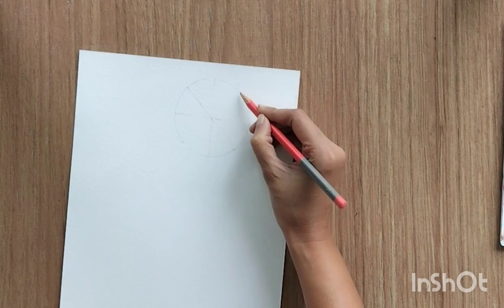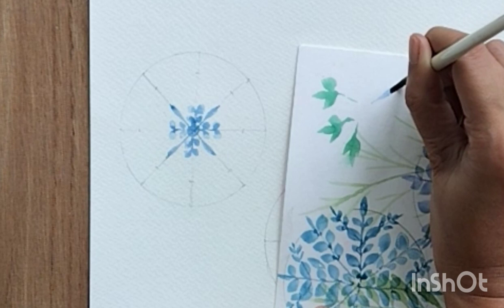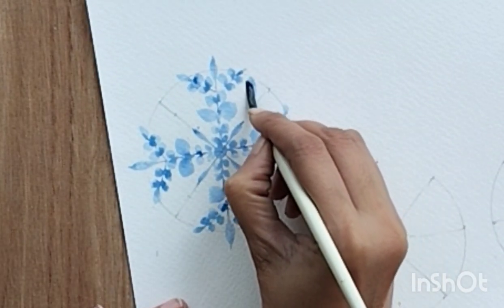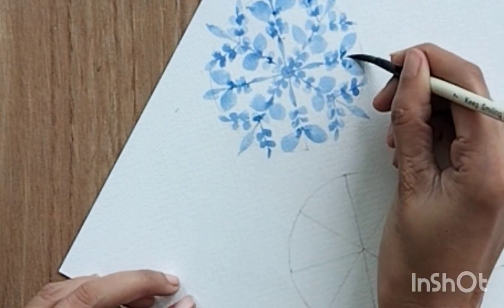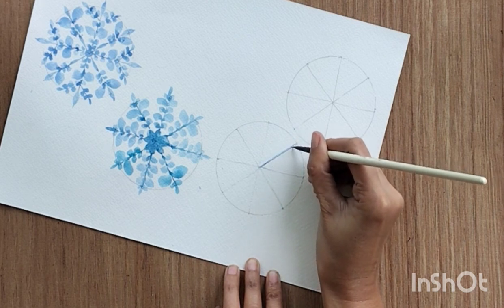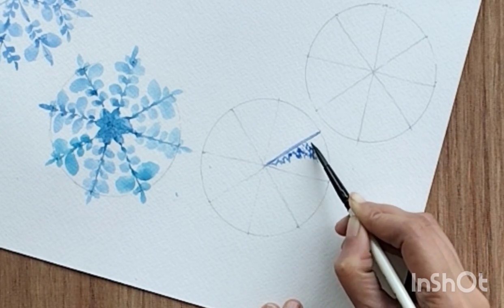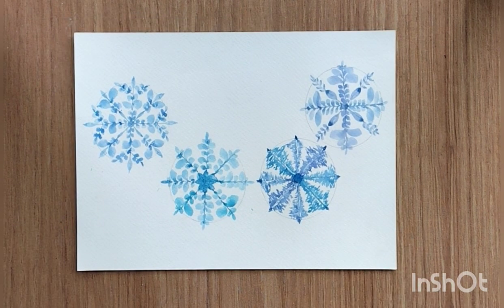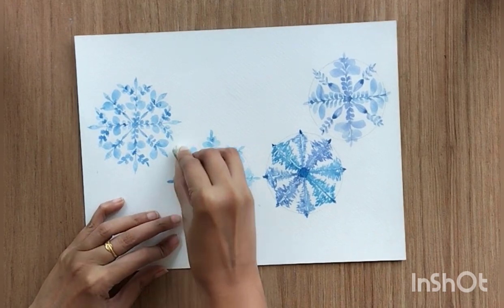How to paint snow flakes| Watercolor Christmas card | Greeting Card. snowflakes.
How to paint beautiful snow flakes this winter. Homemade christmas greeting cards with watercolours.  Easy watercolor DIY cards for every level. With these christmas tree cards you can get some ideas to create some creative cards for your loved ones.

👉 Colours used:
Blue
Purple

👉I am using watercolour sheet,300 G/m 140 lb. For wet on wet technique use good quality watercolor sheet and use masking tape.